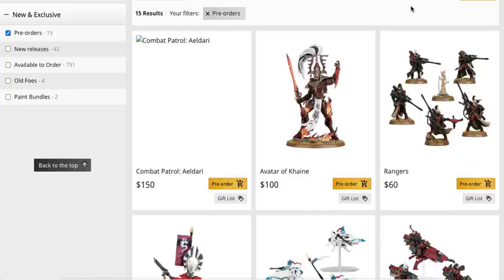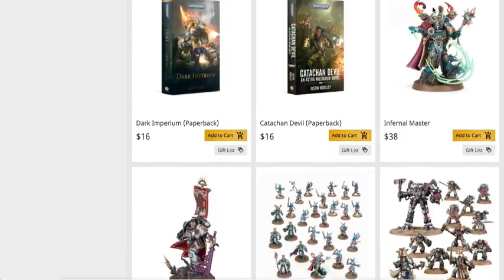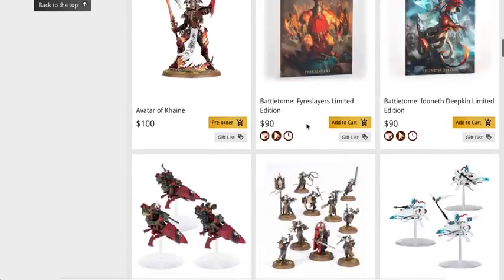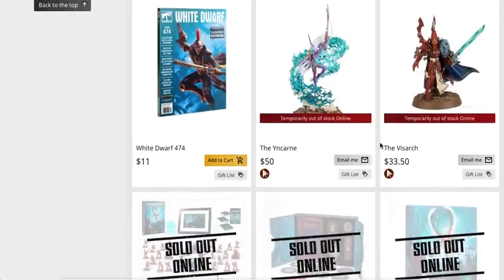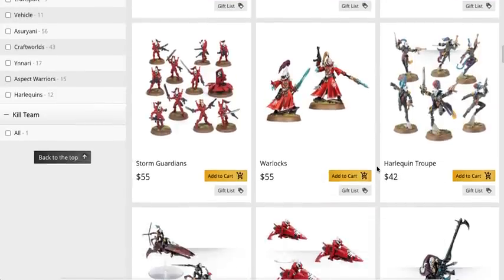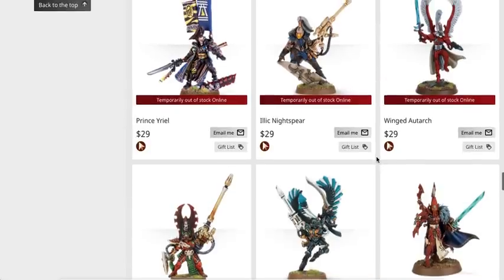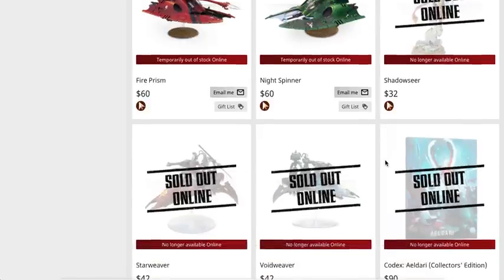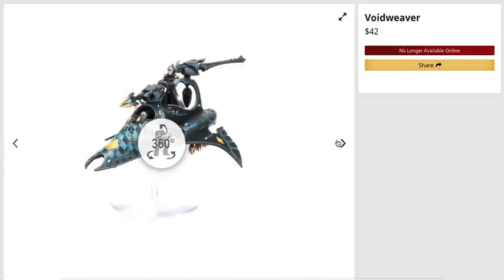NERF BAT INCOMING.. INSANE AELDARI SPAM CHANGE Warhammer 40K META.. Adepticon Harlequins & Pre Order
Welcome back to War Hammer Man Studios, for this week's look at the
Preorders which are LIVE & HARLEQUINS SOLD OUT/NO LONGER AVAILABLE:

Avatar of Khaine. $100
Shining Spears. $60
Shroud Runners. $65
Rangers. $60
Autarch. $38

Combat Patrol Aeldari. $150
Farseer
Wraithlord
10x Guardians
6x Windriders

Tempest of War Cards. $33
Urdesh Serpent & Saint Book. $16
Assassination Kingmaker Book. $27